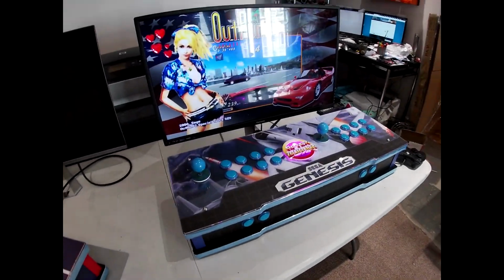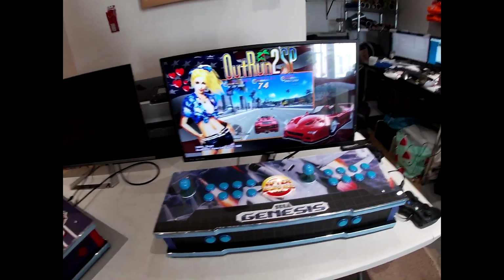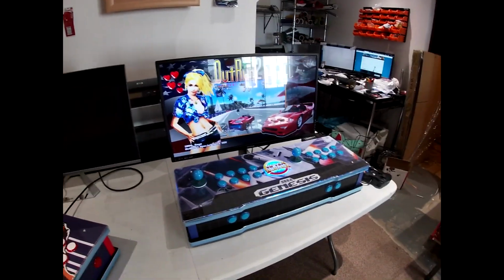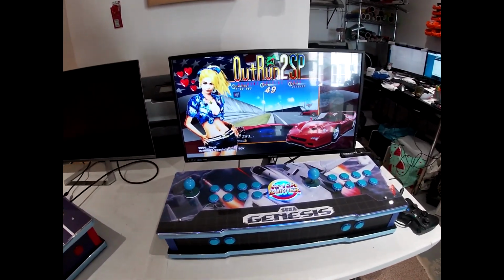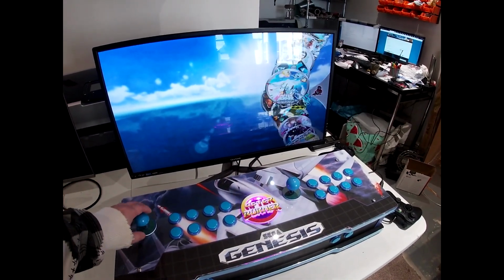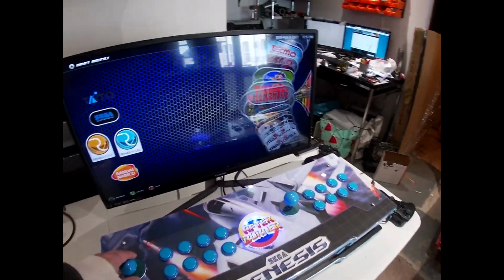After Burner Delux Arcade Control Panel (Review)